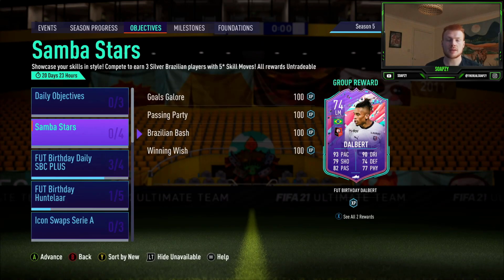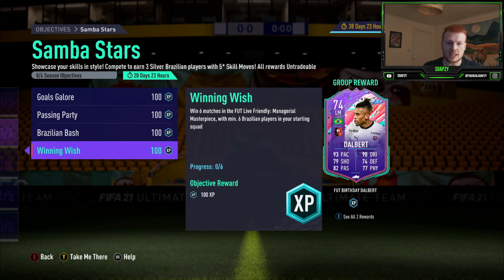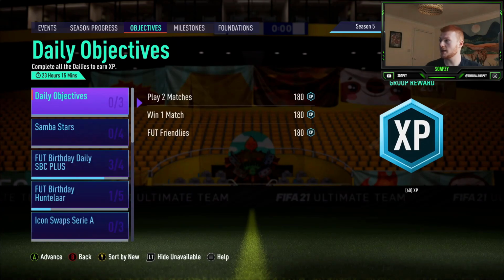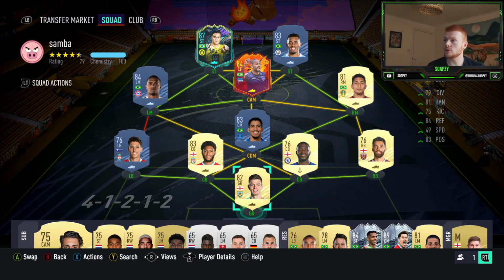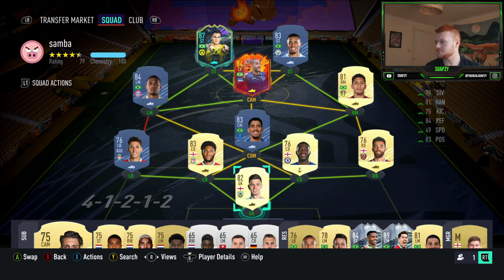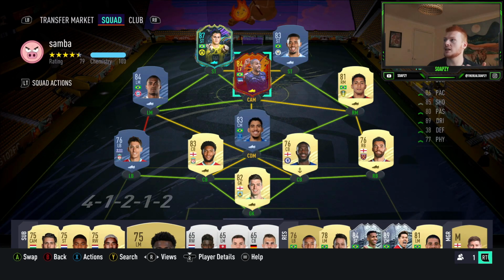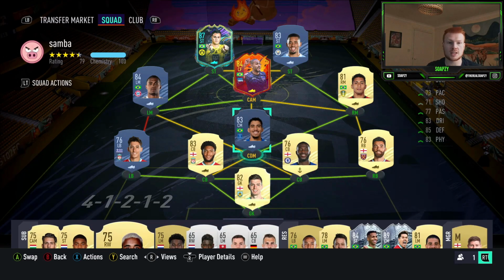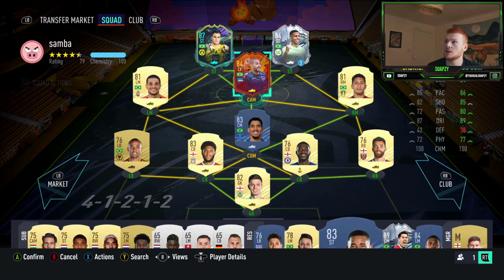How To Complete Samba Stars FUT Birthday Objectives Dalbert, Otavio, Andre (&Huntelaar) This Team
Hey Guys, I hope you enjoy this video and it in someway helps you to complete the Samba Stars Objective alongside the Huntelaar Objective for FUT Birthday, using these sweaty Brazil and Prem players in the Managerial Masterpiece mode. Please let me know what you think of the team and players in the comments down below.